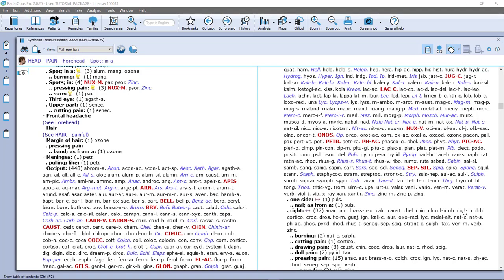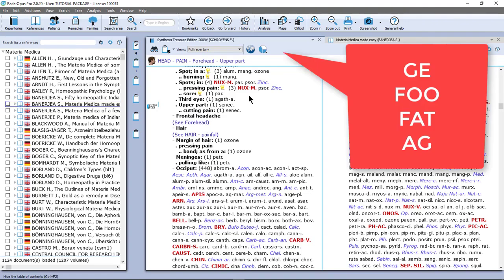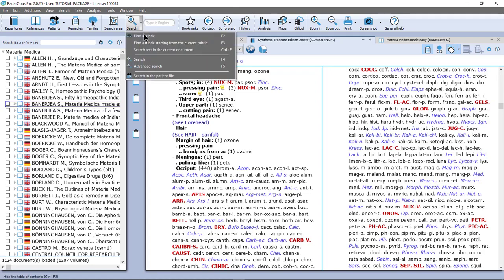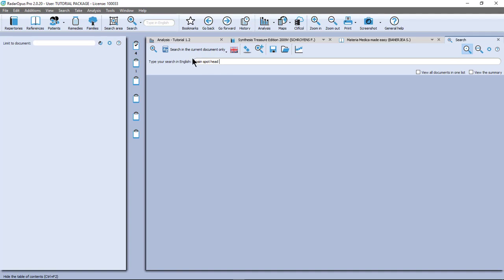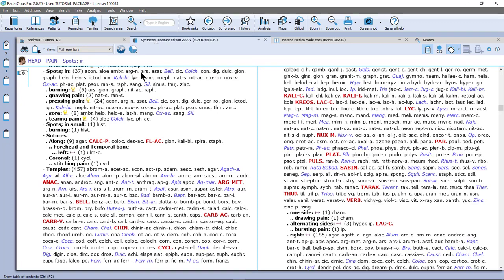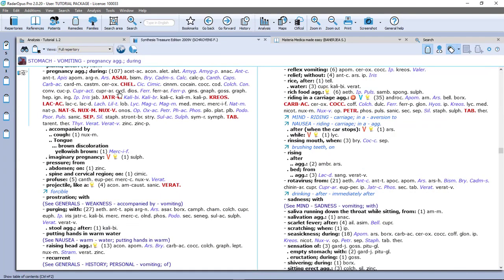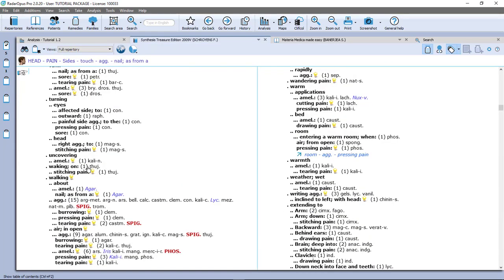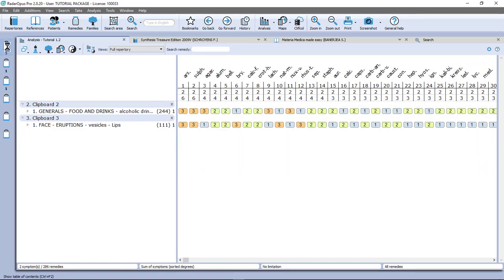RadarOpus Video Tutorial Part. 3